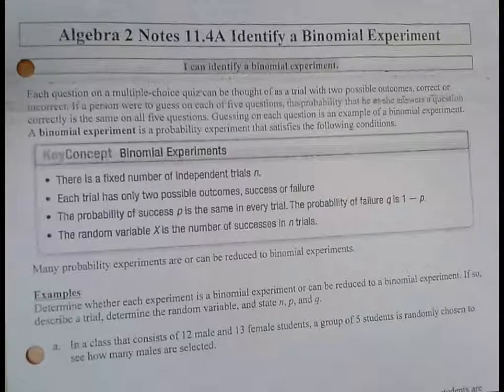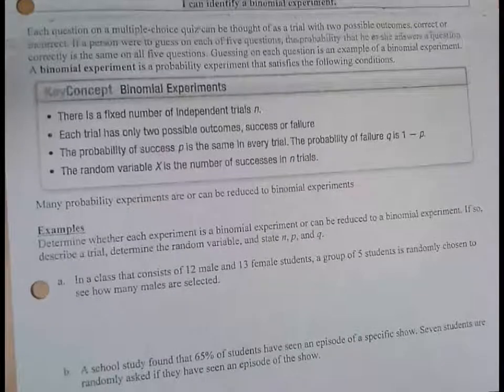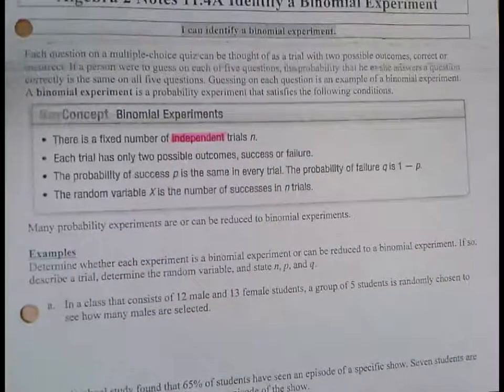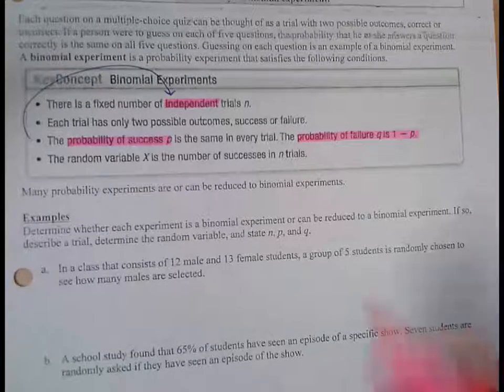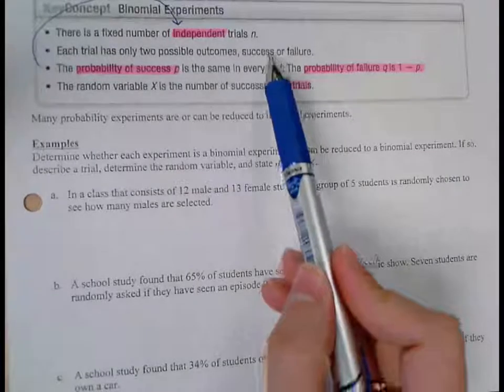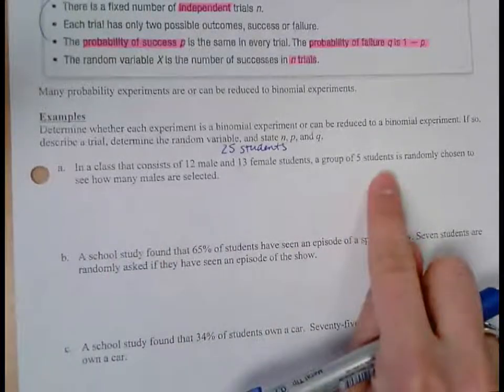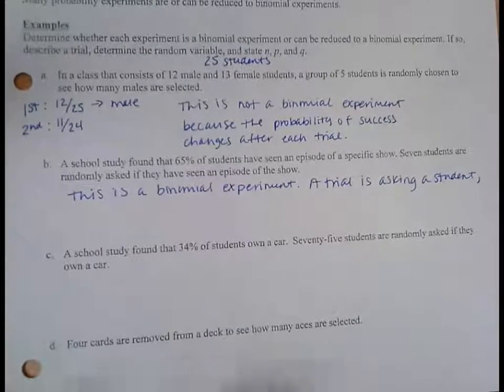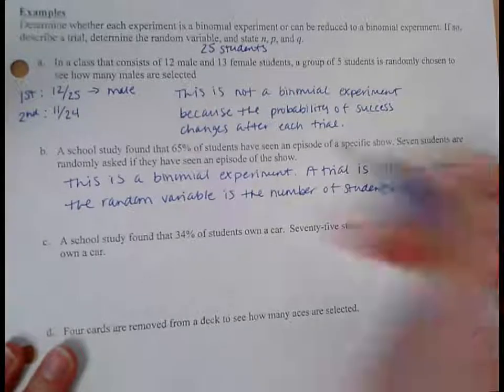Lesson 11.4A Identify a Binomial Experiment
Algebra 2 Lesson 11.4A Identify a Binomial Experiment